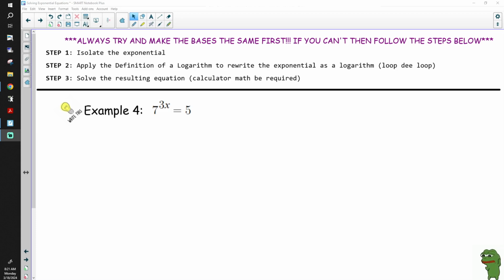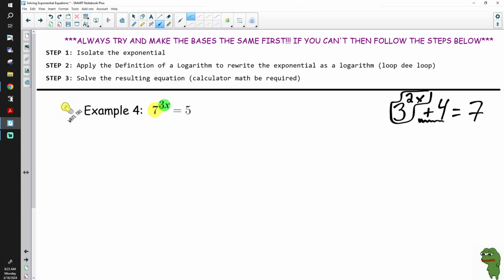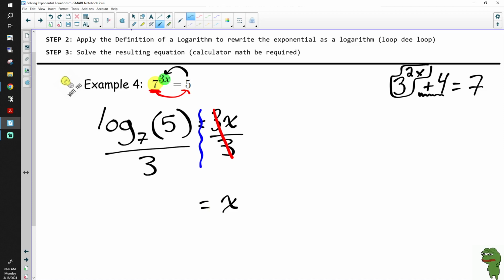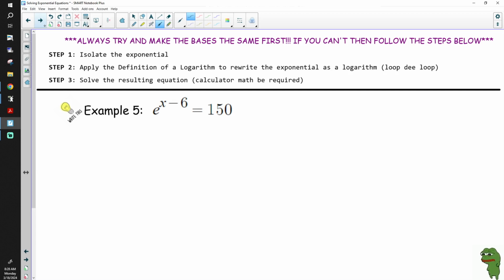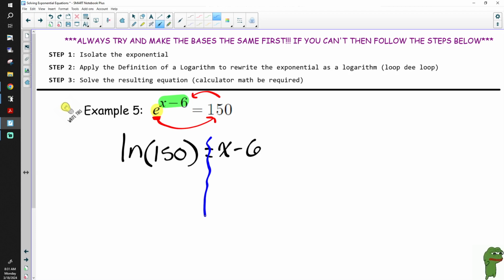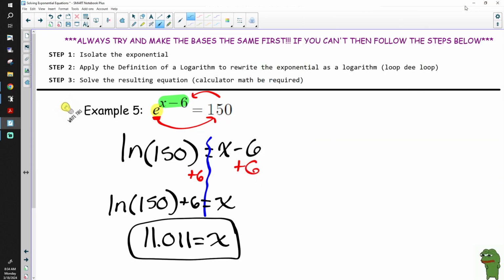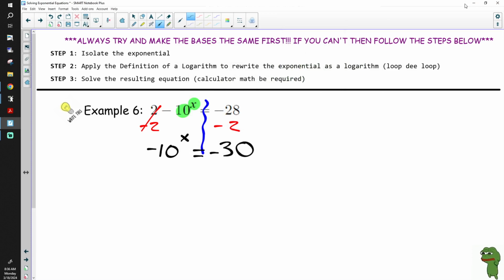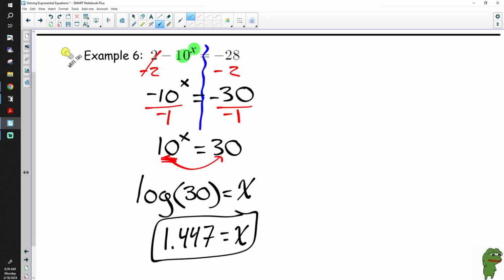Solving Exponential Equations Part 2